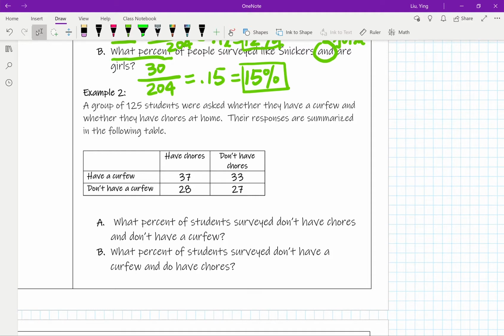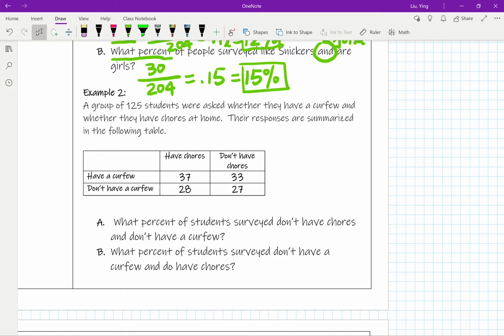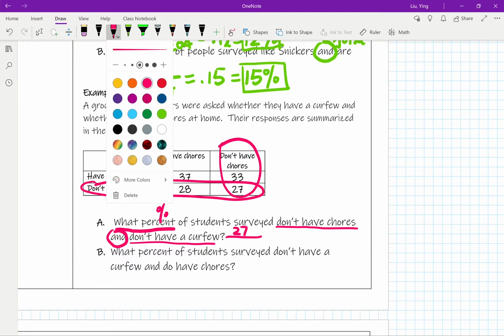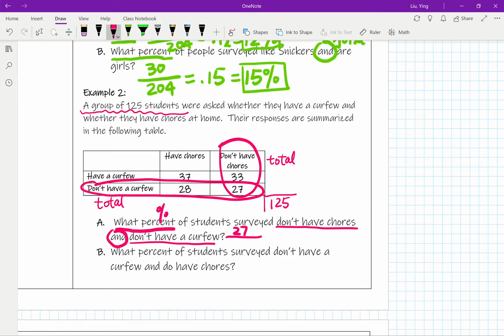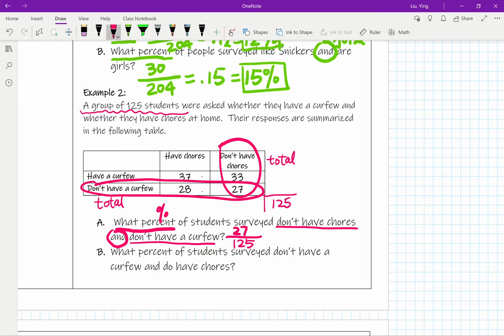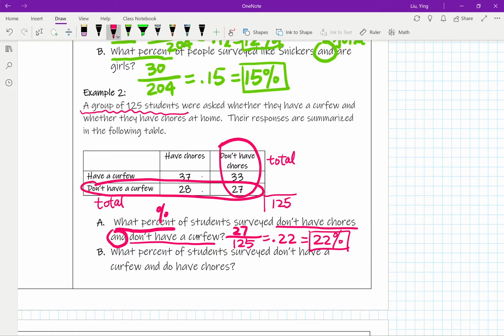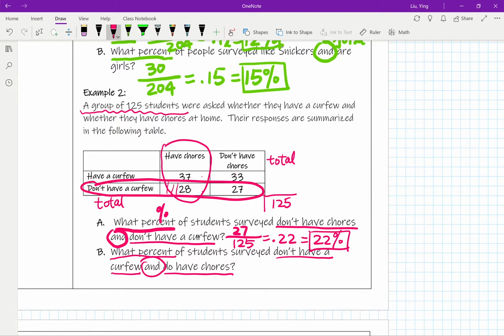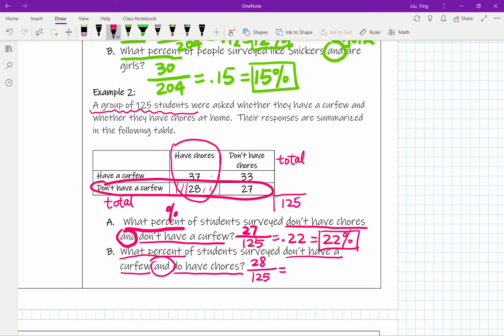Video 05 Joint Frequency 3